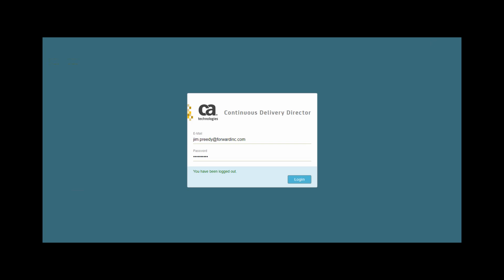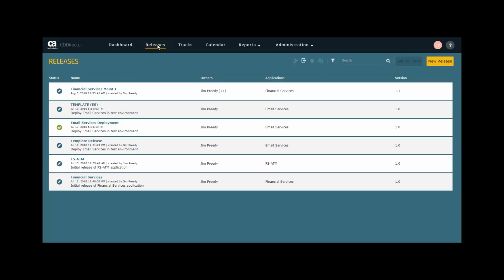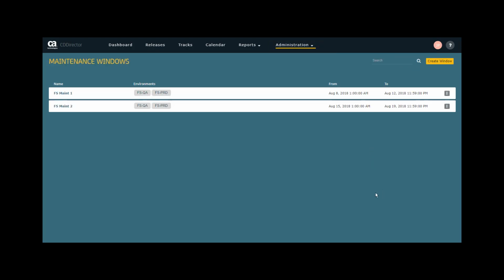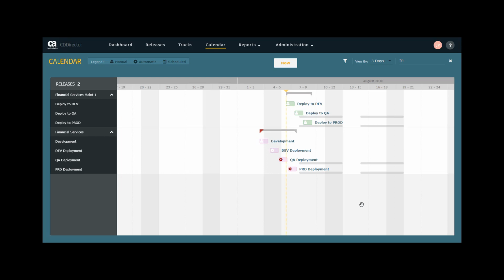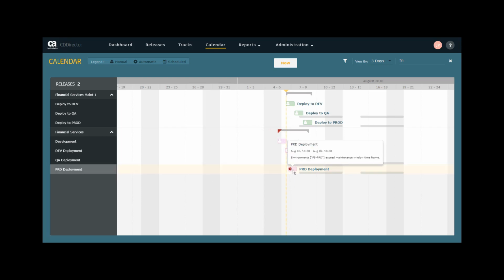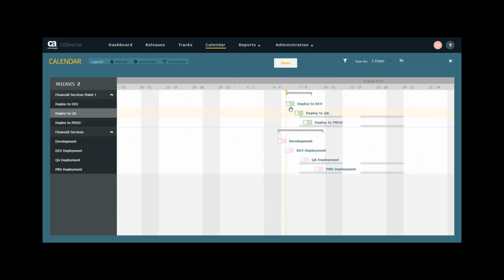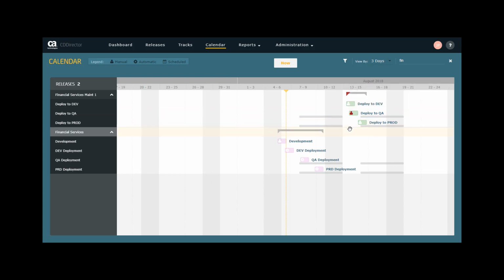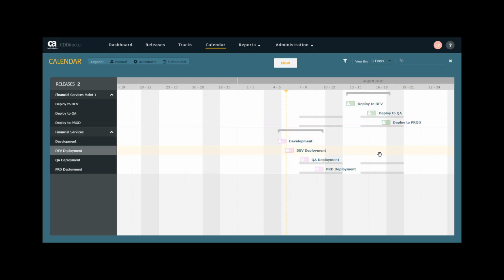Schedule Releases and Resolve Conflicts: CA Continuous Delivery Director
Using CA Continuous Delivery Director, you can schedule release execution at a specific time without the need to start the release manually. With the calendar, you can monitor scheduled releases to identify conflicts and make necessary schedule adjustments.